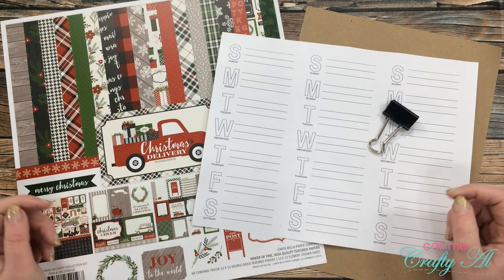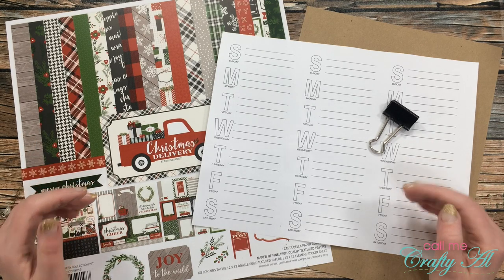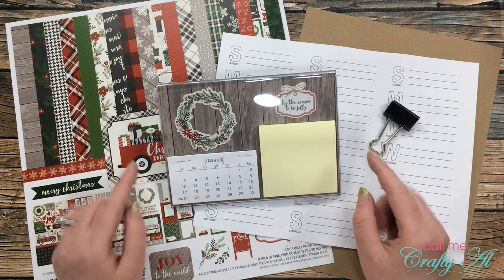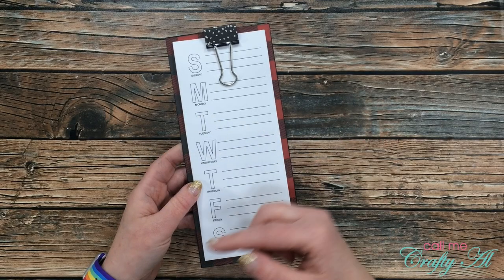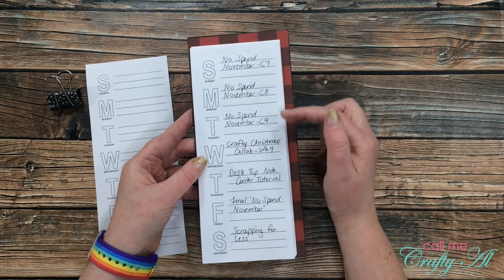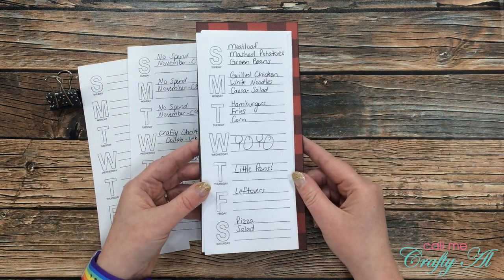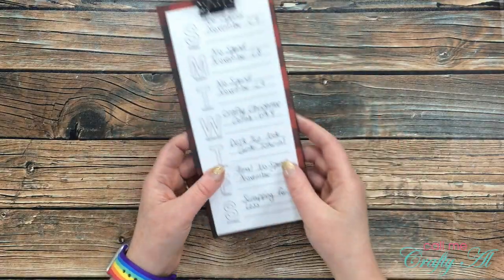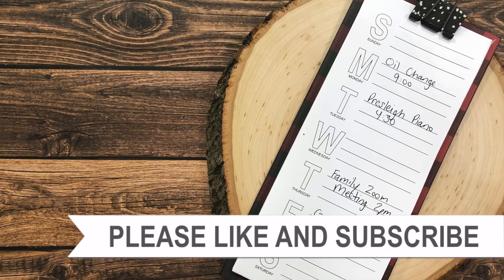Weekly To-Do List & Holder | Crafty Christmas Collab 2020 | DIY Christmas Gift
It's time again for the Crafty Christmas Collab!  This week I created a weekly to-do list with holder for a quick and easy diy Christmas Gift.

We will be posting our Christmas projects each Wednesday in November at 8 am EST.  If you'd like to play along with us, please use the hashtag craftychristmascollab2020 when you post your projects on YouTube or Instagram.

Want to try ‘little pans’ at your next gathering, here is a link to the set I showed on screen
We don’t own this brand, but I chose it because it looks similar to ours, is a decent price and got decent reviews. You may want to see what other raclettes Amazon has to offer before making a final purchase.

Please be sure to check out the other participants in this collaboration to see what fun projects they are making:

Related Products**:
   Little Pans / Raclette: see link above
   Carta Bella - Christmas Delivery Collection

HaPpY cRaFtInG!
   Alicia
   Call Me {Crafty} Al